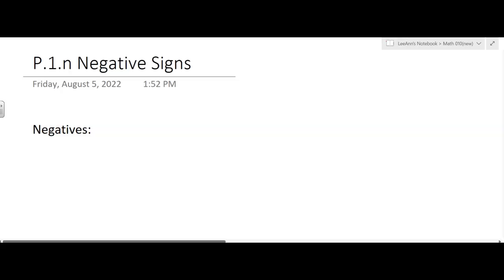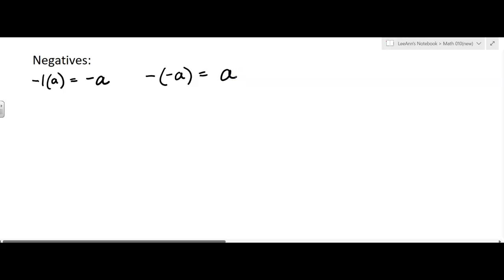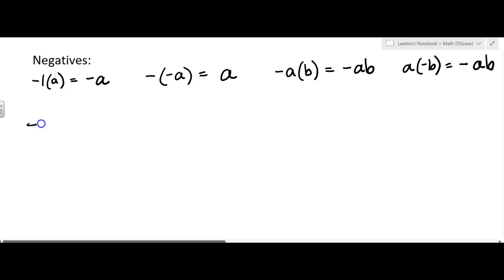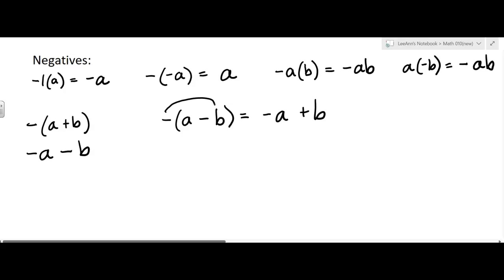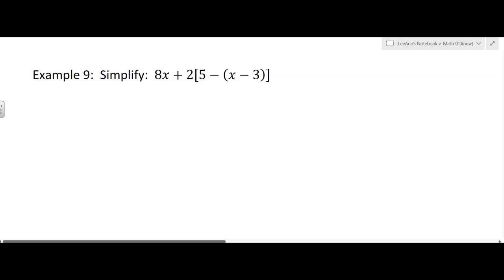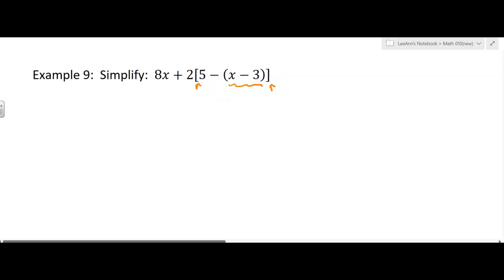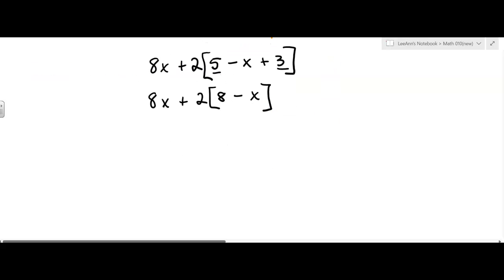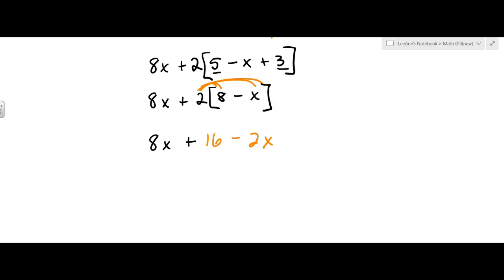P.1.n Negative Signs